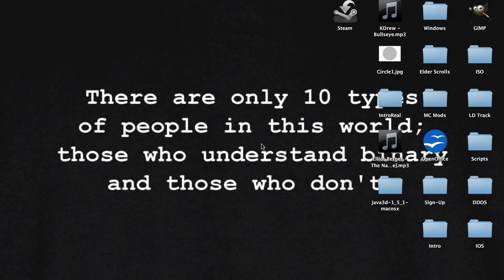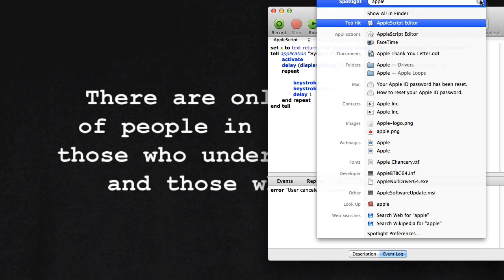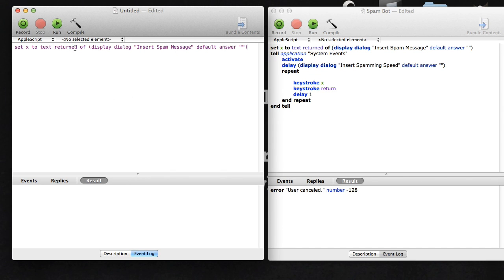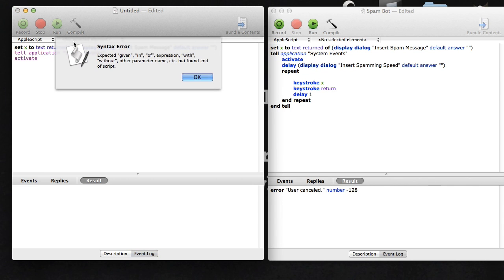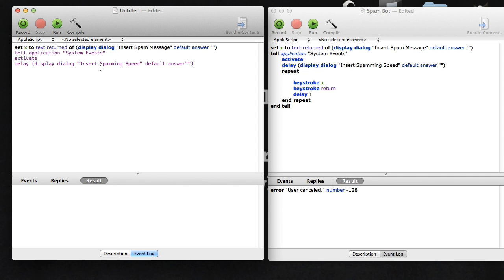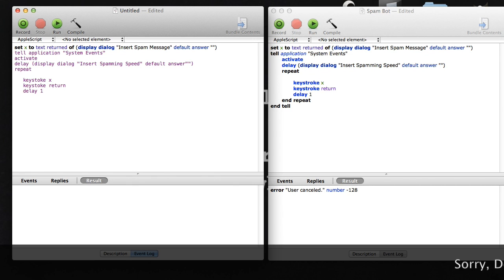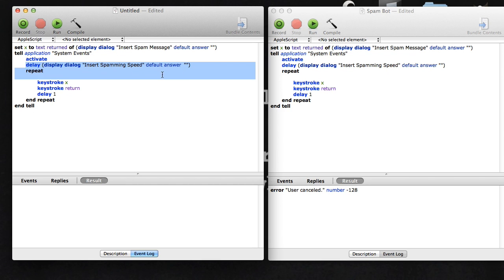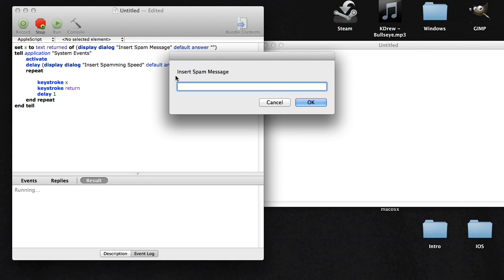How to Make a Spam Bot - Mac - Apple Scripts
Hello Its AccessGranted and today your going to learn how to make a spambot on mac.